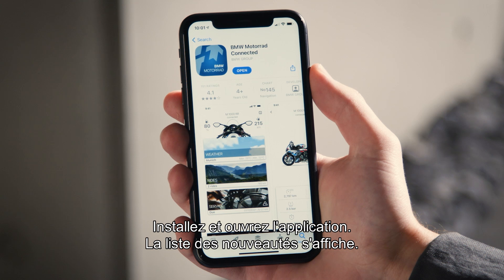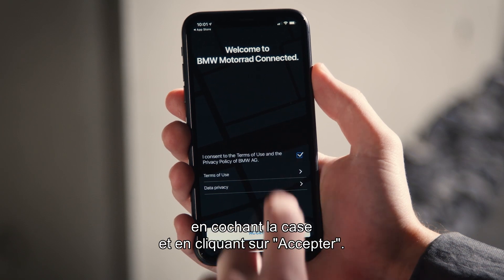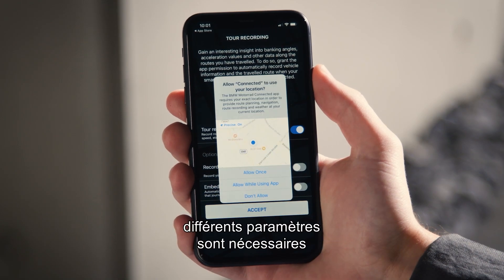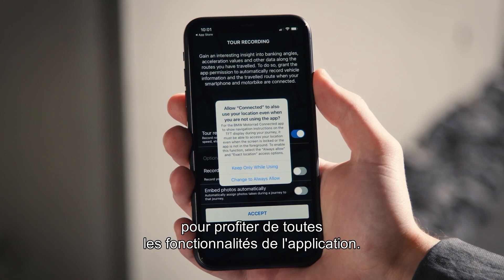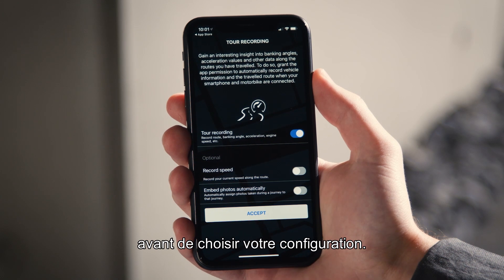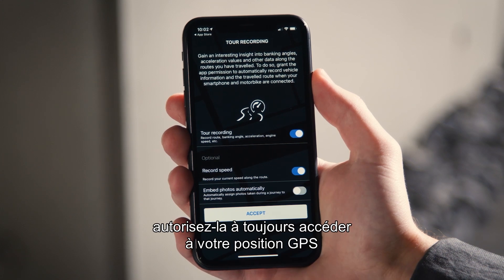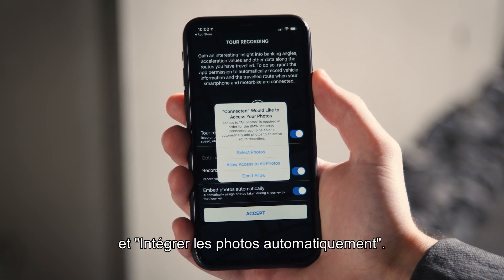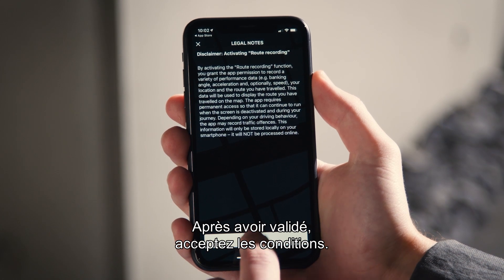Tutoriel Connectivity 01- Comment configurer son application BMW Motorrad Connected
Exploitez au maximum les capacités de votre moto BMW équipée de l'option Connectivity, avec l'application BMW Motorrad Connected.
Découvrez en vidéo comment configurer votre application, et tout ce qu'elle peut faire pour vous 😊